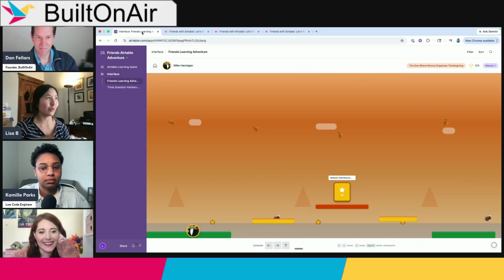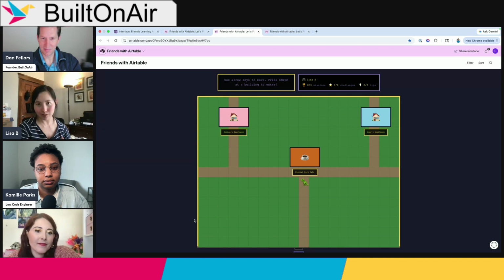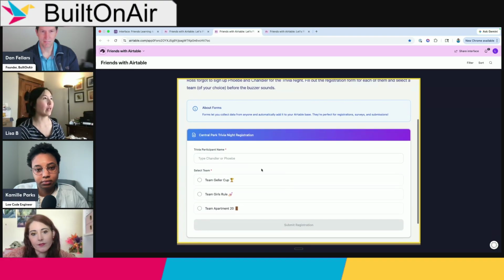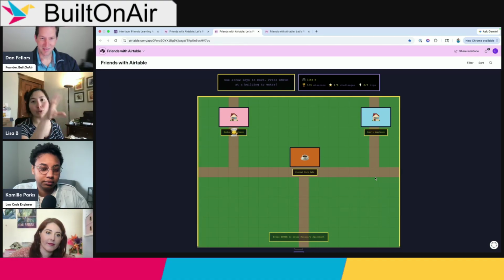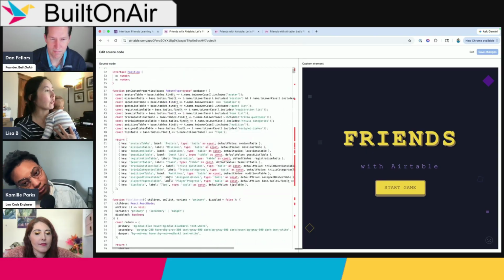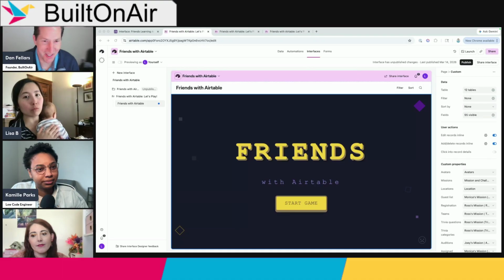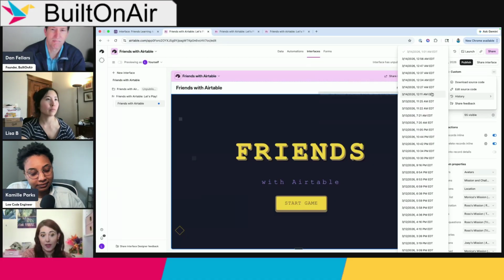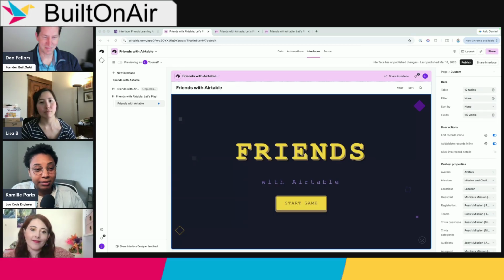[S24-E04] Airtable Podcast: Learning Airtable via a Friends-themed RPG! | BuiltOnAir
Can you learn Airtable by playing a role-playing game? In this episode, we host special guest Lisa, who presents her award-winning hackathon project: 'Friends with Airtable.'

Lisa explains how she used the concept of 'intentional progressive learning' to help new users onboard to Airtable in a fun, low-pressure way. By navigating through missions in Monica's apartment and Central Perk, players learn to handle data, use forms, and link records through a 'Friends' themed lens.

We also discuss the technical workflow of using Airtable's Omni and Claude to build custom interfaces, and why building your data foundation first is the secret to success when working with AI-driven design tools.

Key topics:
- Airtable Hackathon winners
- Using Airtable Omni for interface design
- Gamification and enablement strategies
- Data-first building with AI
- Creative uses for Airtable beyond spreadsheets

⏱ Timeline:
2:26 - Upcoming Airtable events and feature updates
3:33 - Discussing Claude's MCP integration vs. the Airtable API
7:44 - Lisa introduces the Friends with Airtable RPG concept
13:41 - The concept of intentional progressive learning in design
20:19 - Pro-tip: Build data in the base before using Omni